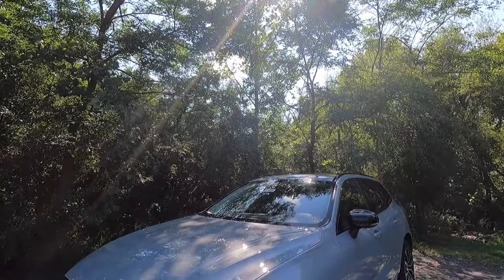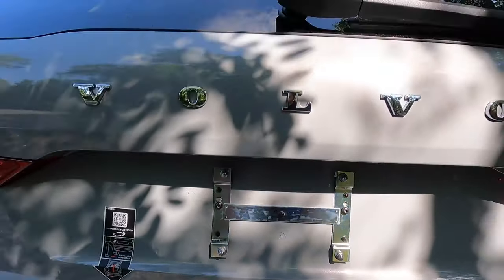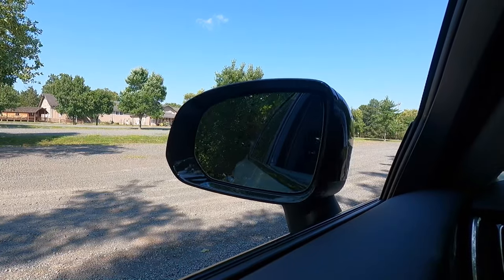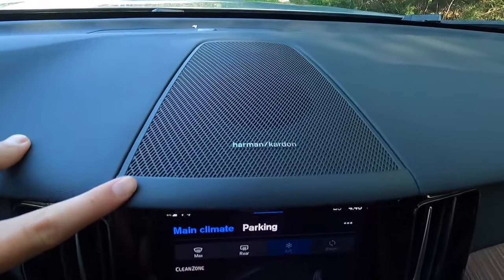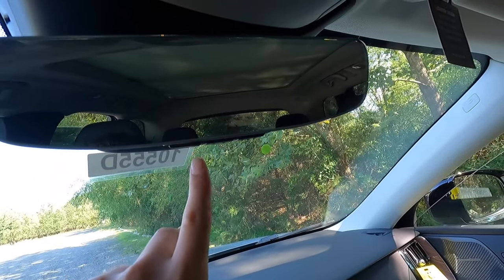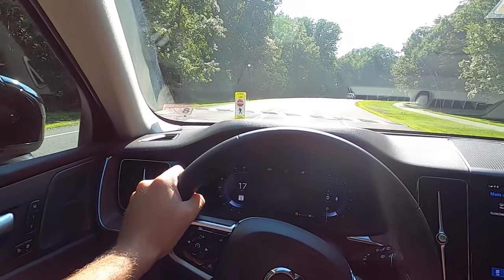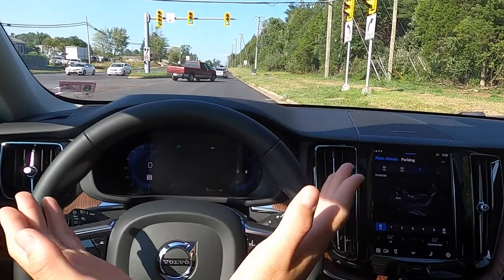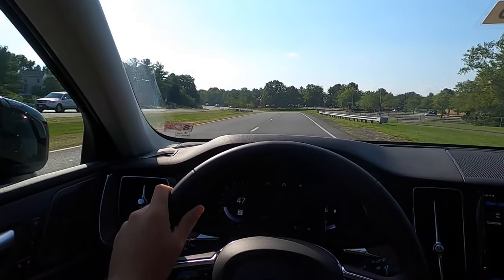2024 Volvo XC60 B5 Plus - Nicest SUV For $50,000?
In this video, I review the 2024 Volvo XC60 B5 AWD Plus Dark Theme

Mike Cerqueira
21830 Pacific Blvd.